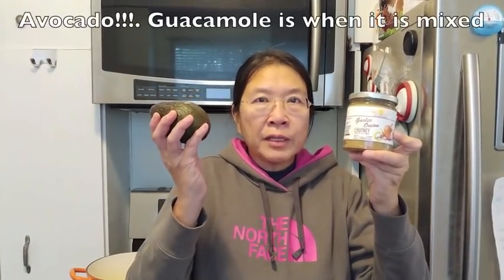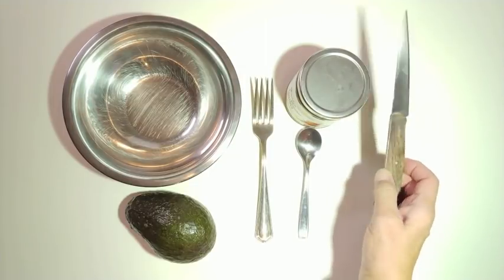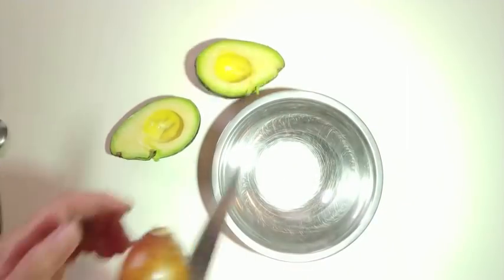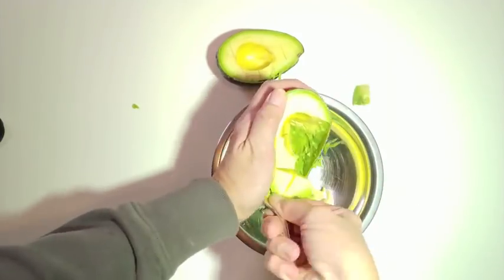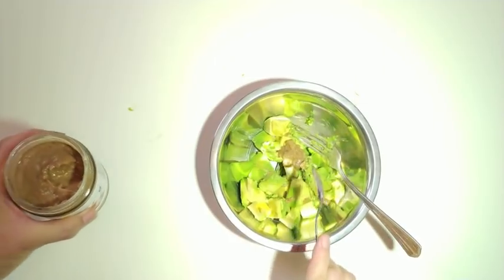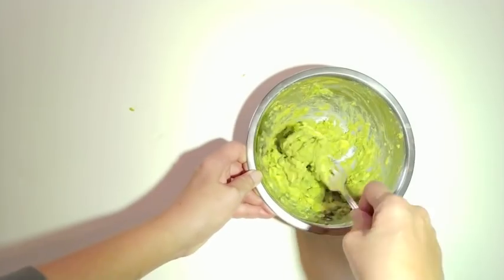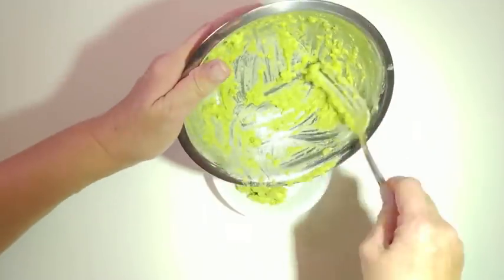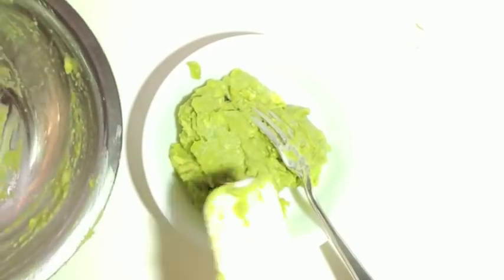Avocado Guacamole Large Bowl - Step-By-Step Instructions & Recipe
Weather your looking to put on an amazing dining experience for your friends and family or you just want to host a relaxed soiree - here is a step-by-step video that shows you how to make the most incredible Avocado Guacomole Bowl - something your guests are sure to enjoy!